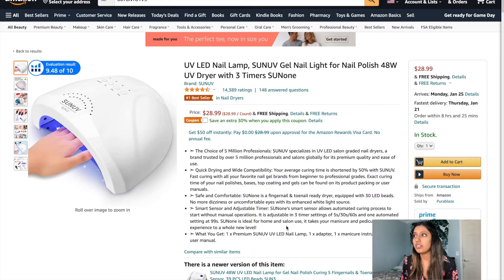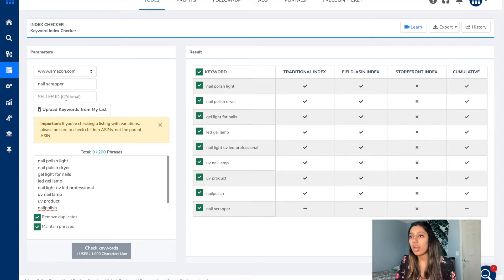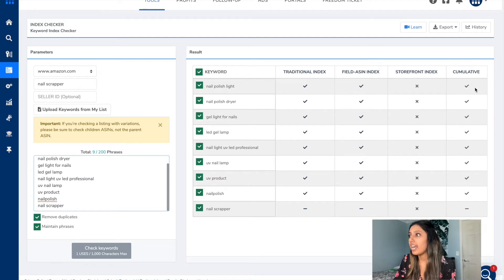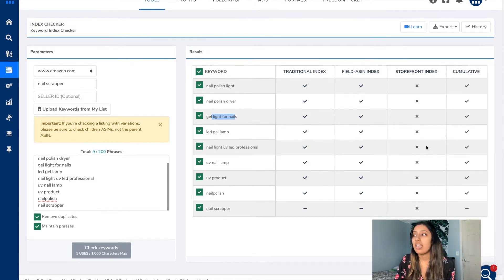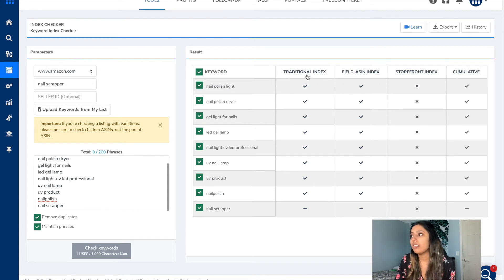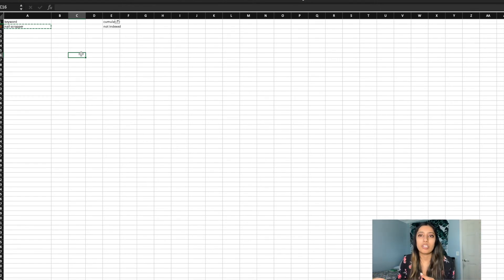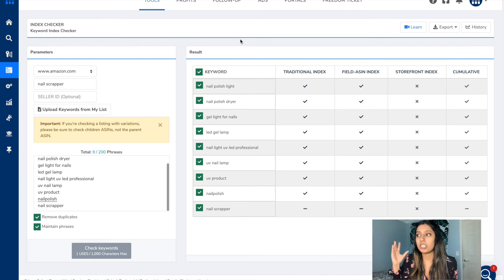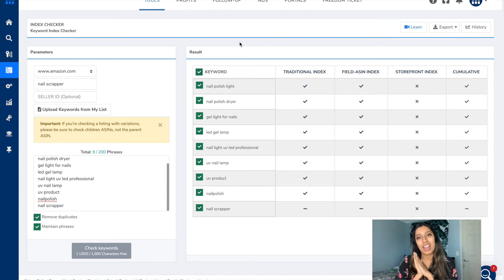Amazon Index Checker for Keyword Indexing | Confirm if you're being ranked for Keywords!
The Helium 10 tool: Amazon Index Checker for keyword indexing allows us to see if we are being shown up for, or also known as "indexed" for certain keywords for our listing. This is such a useful tool to get confirmation that our listing optimization paid off and that all relevant & important keywords are showing up within amazon search results for your product.